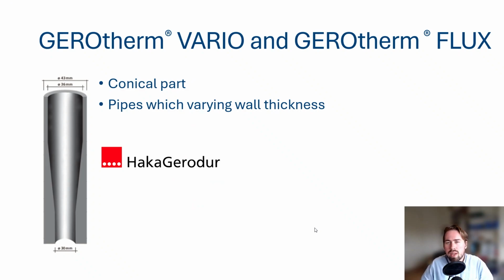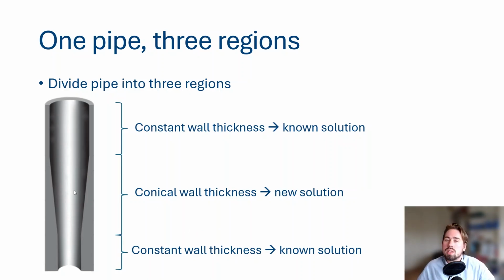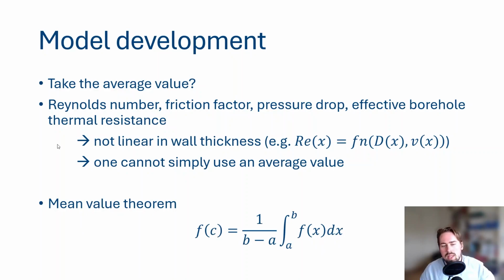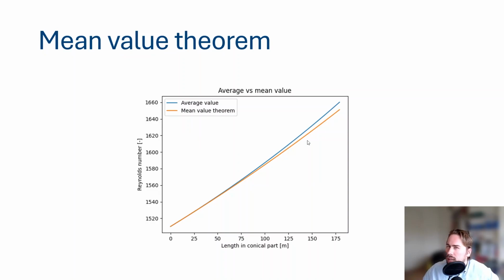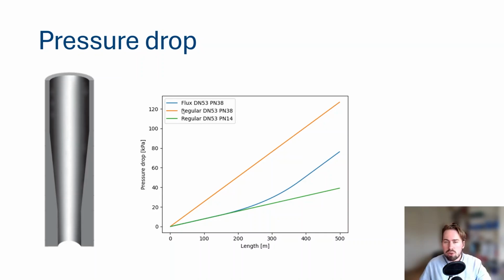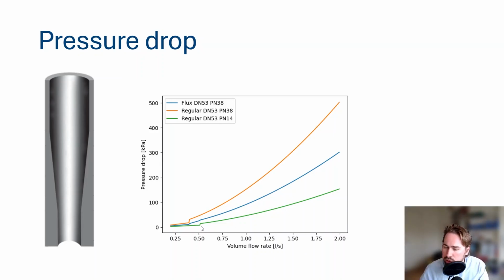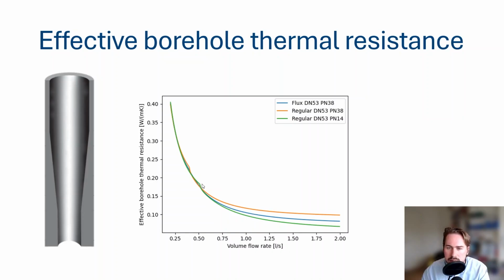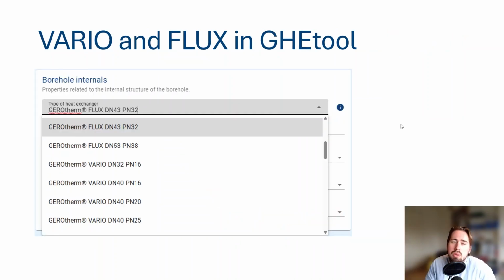Modelling the VARIO and FLUX probe in GHEtool Cloud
As of today, the GEROtherm® FLUX and VARIO probes are available in GHEtool Cloud. In this video, we will shed light on the mathematical model behind these conical probes and explain how it affects their hydraulic and thermal behaviour.